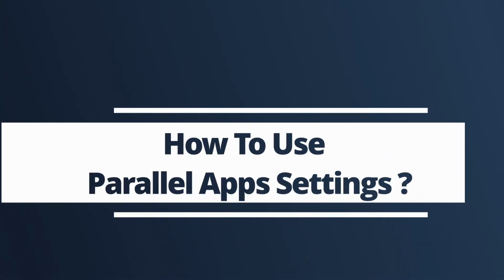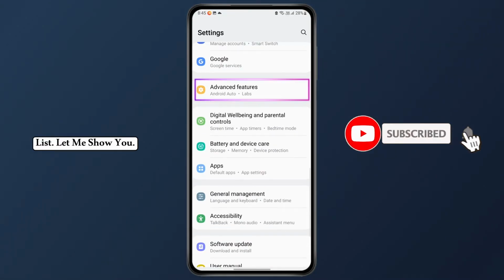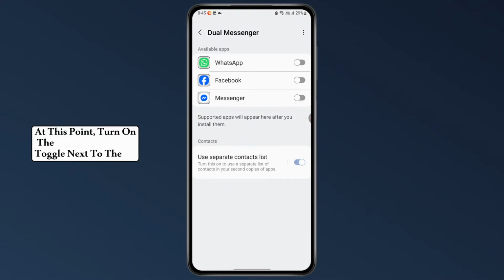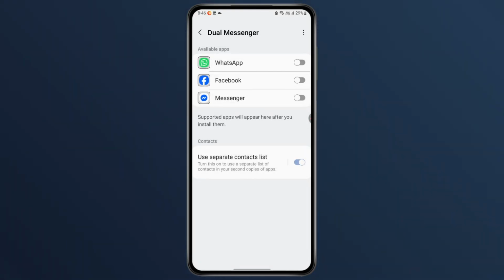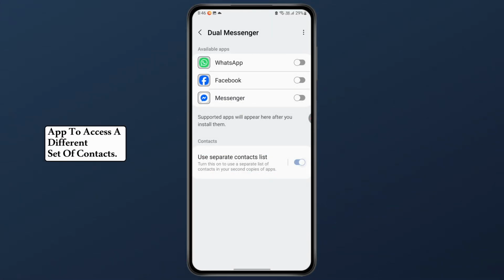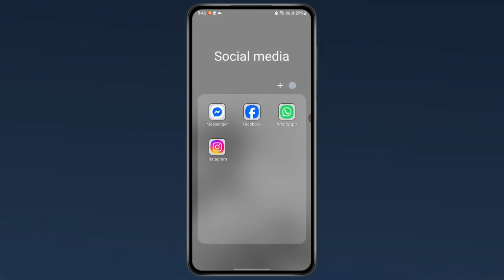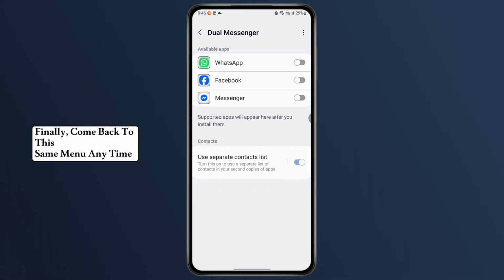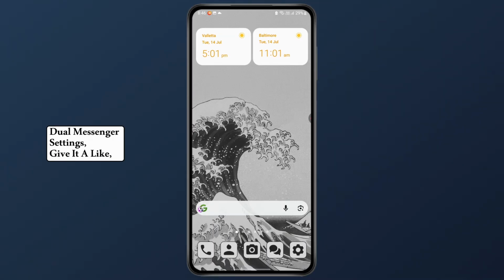How To Use Parallel Apps Settings ?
Welcome to our step-by-step guide on “How To Use Parallel Apps Settings”! If you want to use two accounts of the same app on one phone, this video is for you. We'll show you how to use Parallel Apps settings, clone supported apps, and manage dual app accounts on Android devices.

Whether you want to use two WhatsApp accounts, separate personal and work profiles, or duplicate other supported apps, these tips will help you set up and use the Parallel Apps feature quickly and easily.

In this video, we will show:

* How to enable Parallel Apps on Android
* How to clone apps for dual accounts
* How to use two accounts on one phone
* How to manage Parallel Apps

What you'll learn:

* How to find Parallel Apps settings on Android
* How to duplicate supported apps
* How to switch between two app accounts
* How to manage cloned apps and storage
* How to troubleshoot Parallel Apps issues